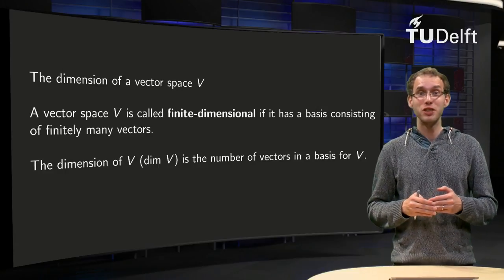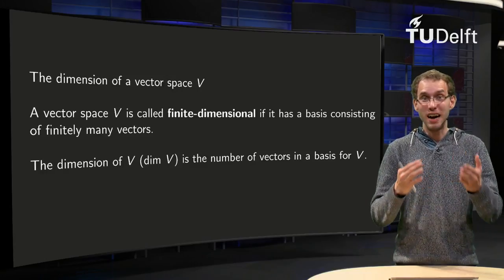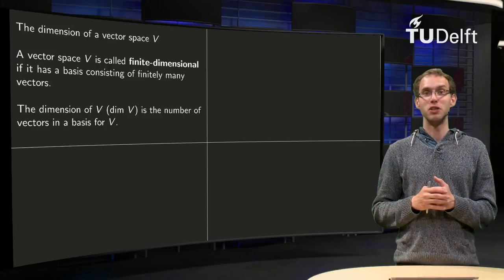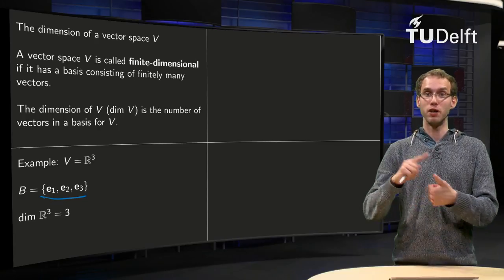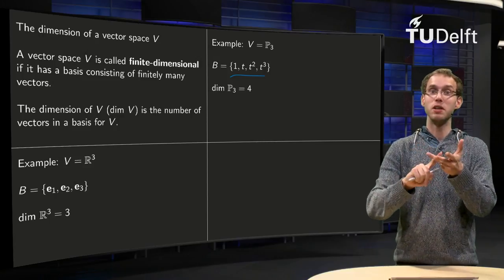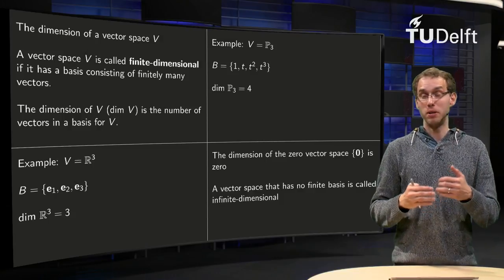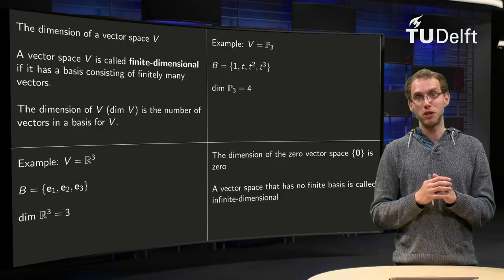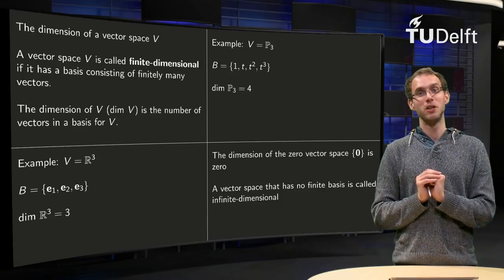The dimension of a vector space